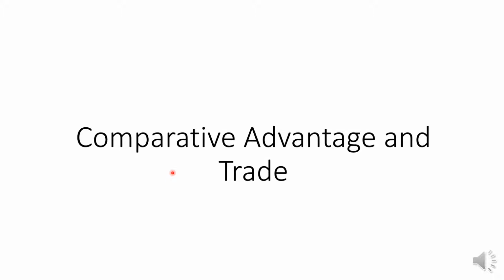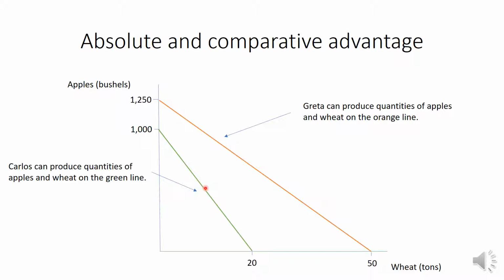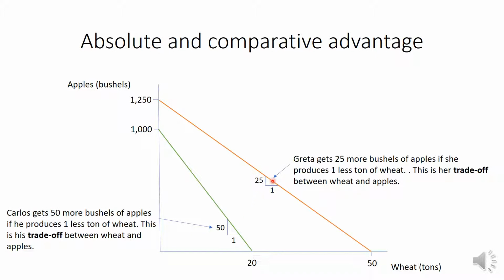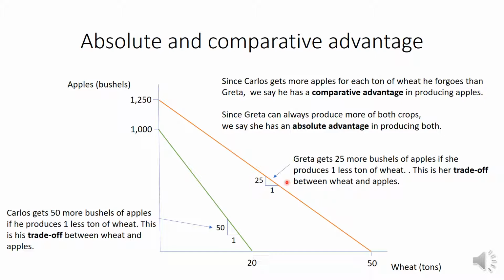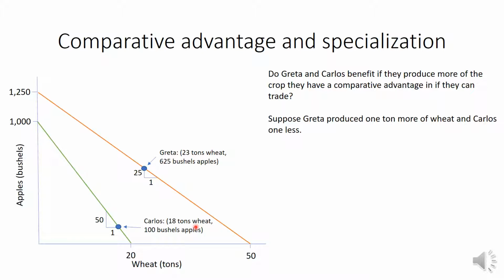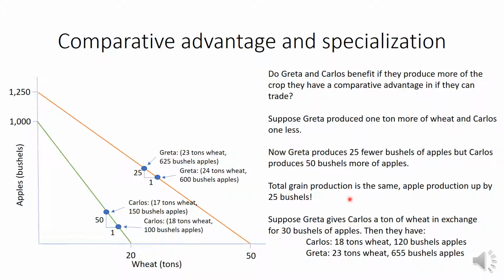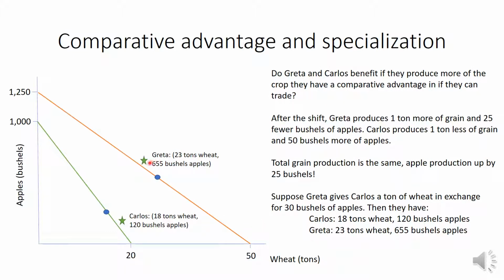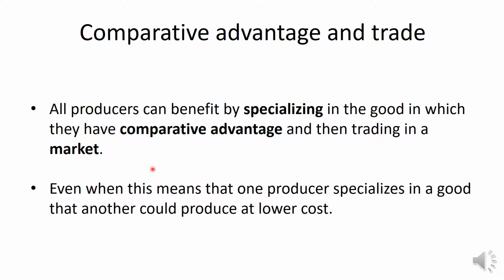Simple Comparative Advantage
A discussion of comparative advantage drawing on Chp. 1 of The Economy.